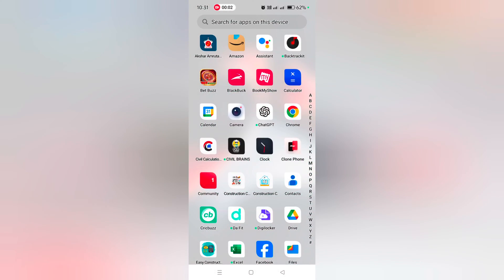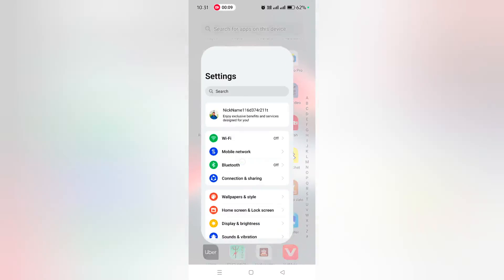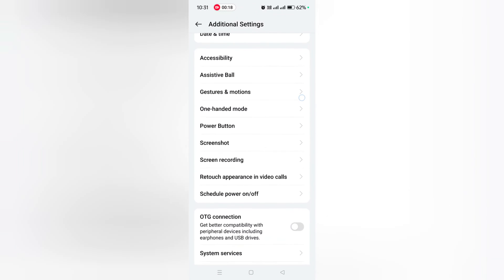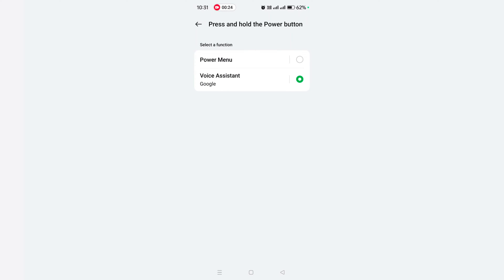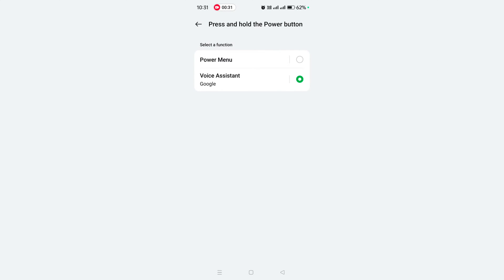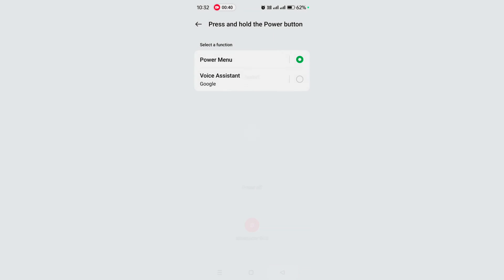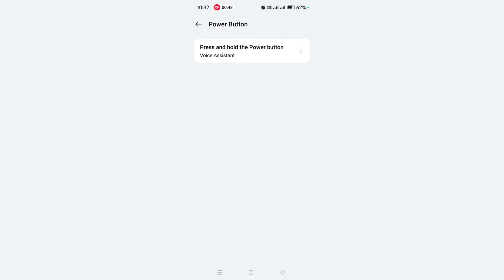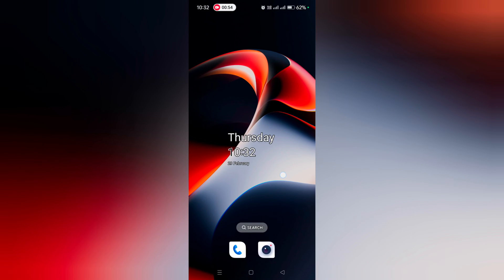How to Change Power Button Function in OnePlus 12, 12R | Restart, Power Off, Or Google Assistant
How to Change Power Button Function in OnePlus 12, 12R. By default, Google Assistant launches when you long-press the power button on your OnePlus devices. To launch the power menu using the power button, you need to change the power button settings on your OnePlus 12 series.

More Queries:
How to Change Power Button Function in OnePlus 12, 12R
How to Change Power Button Function in OnePlus 12R
How to change power button settings in OnePlus 12
How to change the power button Function in OnePlus 12
Launch Power Menu on OnePlus 12 using power button
How to change side key settings in OnePlus 12
Change OnePlus 12 Power Button Function
Change the power button settings in OnePlus 12 Pro
OnePlus 12
OnePlus 12R
OnePlus Phone